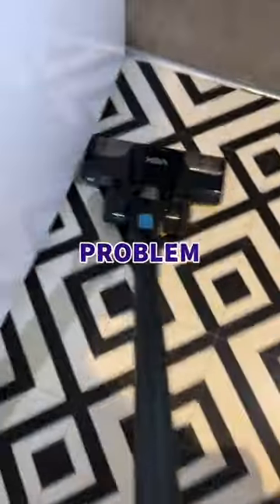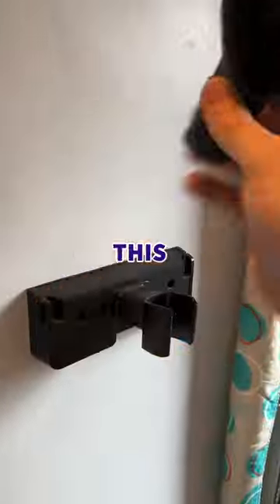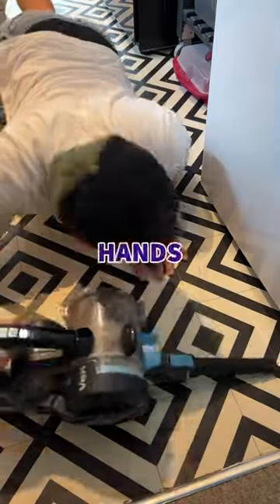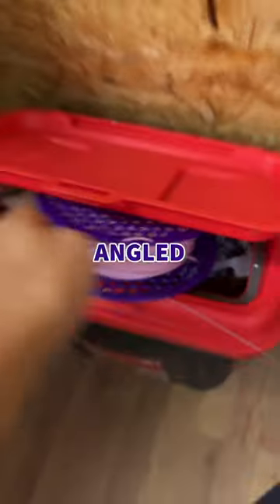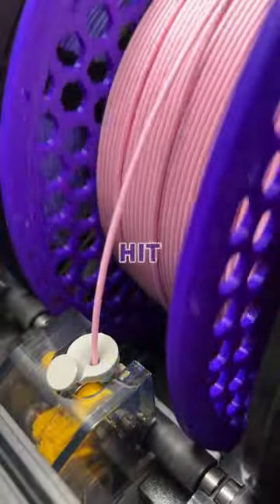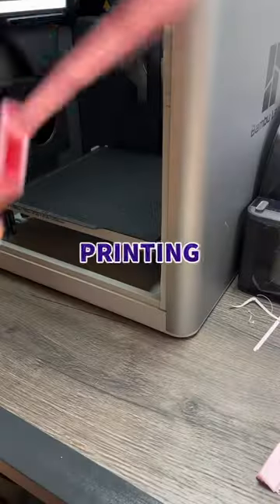3D PRINTED vacuum cleaner ATTACHMENT!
No more getting down on my hands and knees to clean up those hard-to-reach corners… I just need to actually find time to vacuum now 😅

What other attachments do you think would be great for your vacuum?